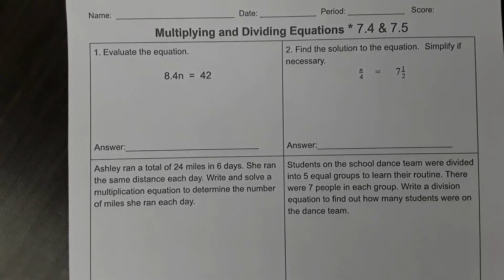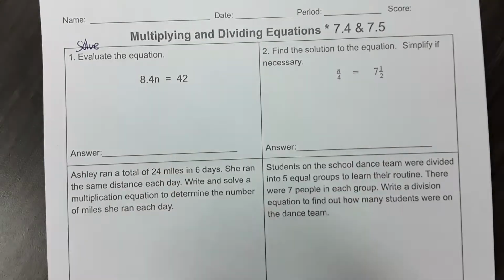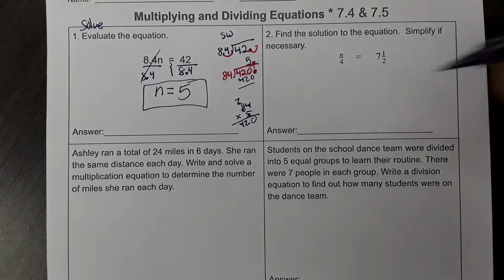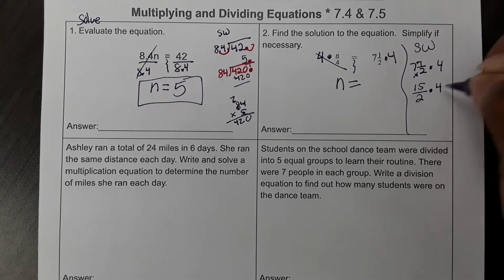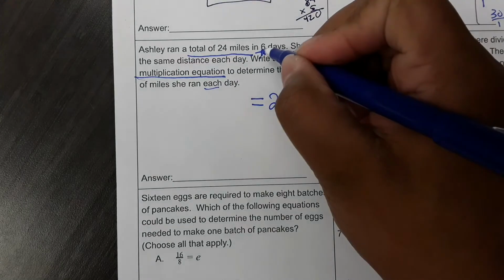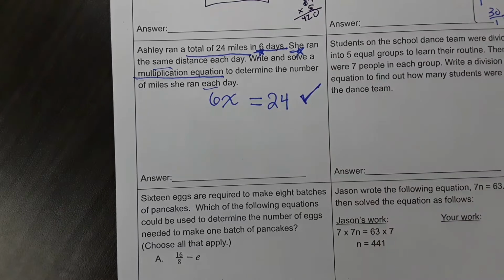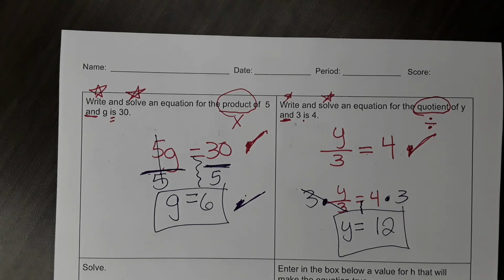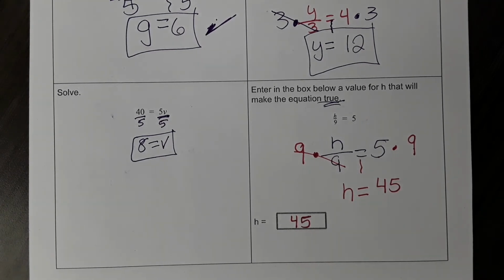Solving 1-step equations with multiplication or division quiz corrections